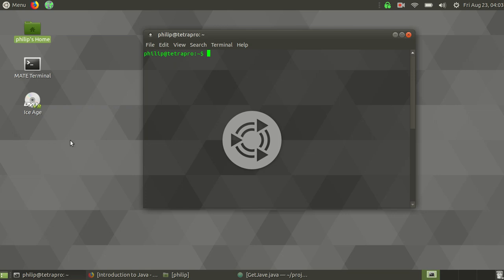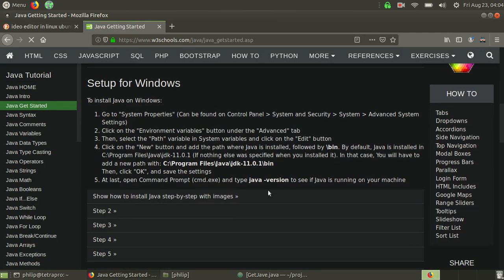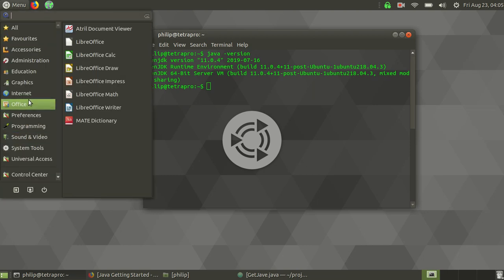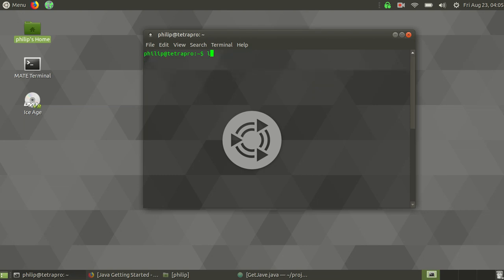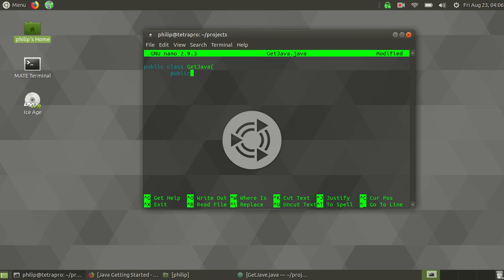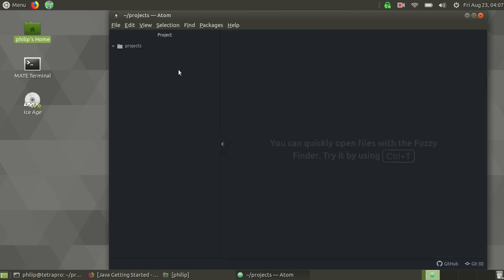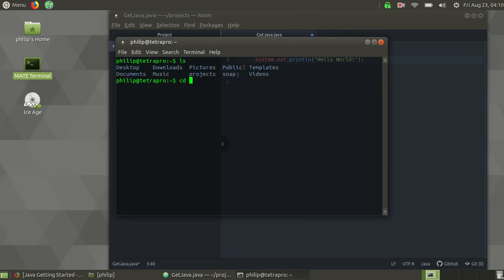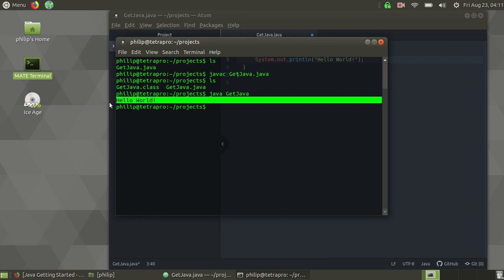Let's Get Java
Java is a fantastic language to learn.  Many predefined libraries makes it easy to start developing programs.  Java can be conceptualized as 3 concentric circles where the outer most one is the JDK, the java development kit, within this is the java run-time environment and within this you have the JVM - the java virtual machine.